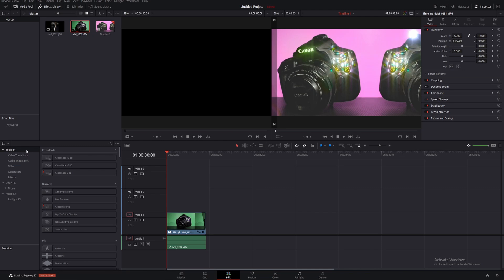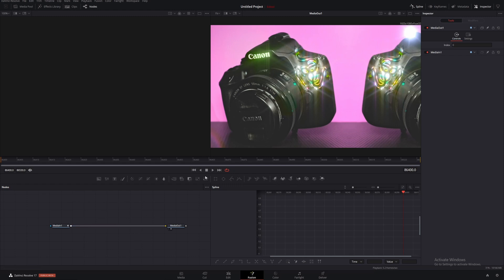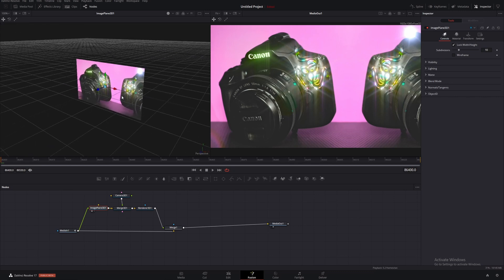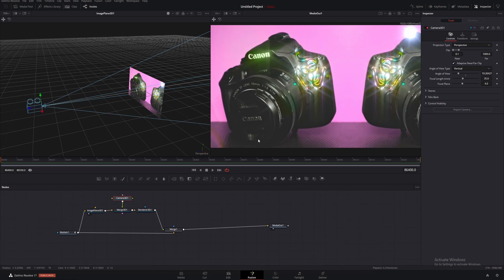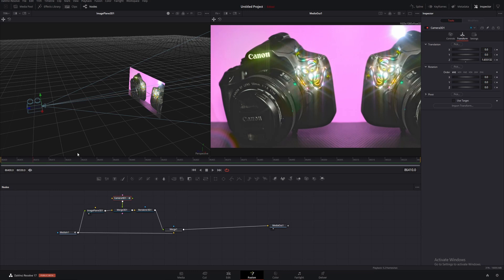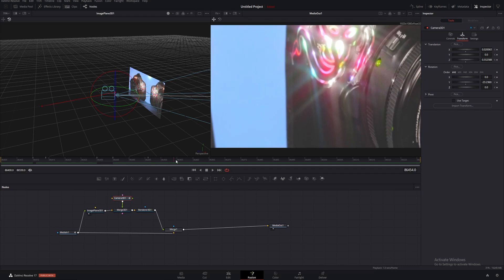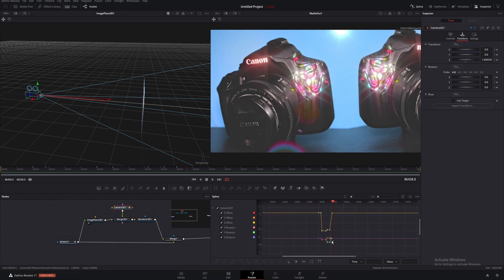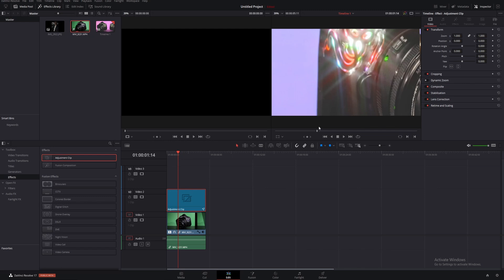Smooth Motion With the Davinci Resolve 3d camera!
Davinci Resolve's 3d camera work is easy to do once you learn the necessary skills! In this video, I will show you how to reframe your shots with a 3d camera. This can be used for a ton of things and I love that resolve has this as an option!